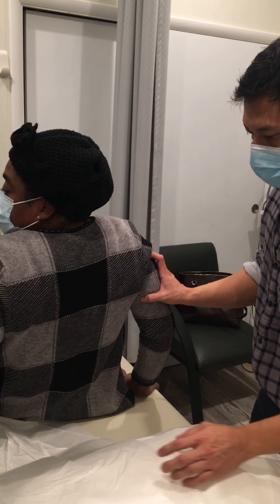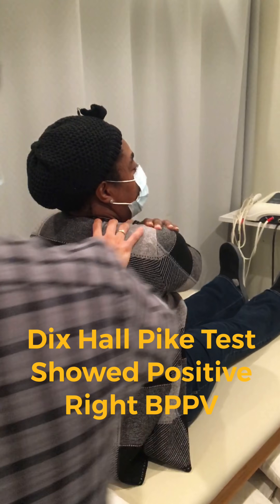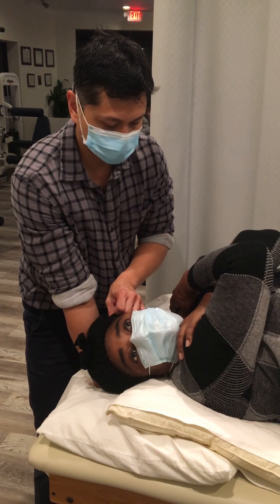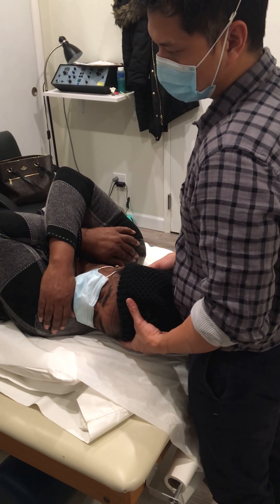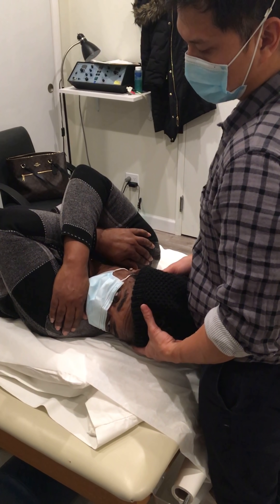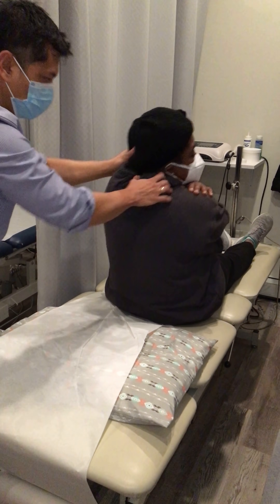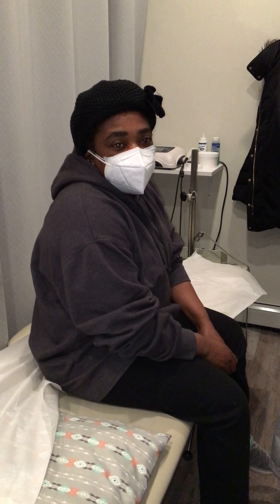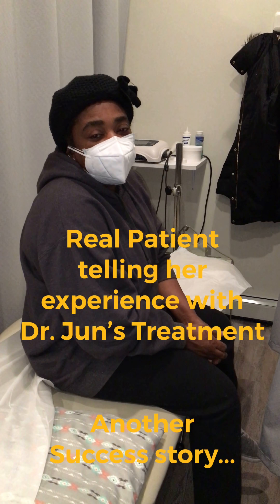VERTIGO CURED IN ONE SESSION with Dr. Jun Reyes PT DPT Jan.2021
BPPV is a mechanical problem in the inner ear. It occurs when some of the calcium carbonate crystals (otoconia) that are normally embedded in gel in the utricle become dislodged and migrate into one or more of the 3 fluid-filled semicircular canals, where they are not supposed to be. When enough of these particles accumulate in one of the canals they interfere with the normal fluid movement that these canals use to sense head motion, causing the inner ear to send false signals to the brain.

Though many people are given medication for BPPV, there is no evidence to support its use in treatment of this condition6. In extremely rare circumstances, surgical options are considered. However, fortunately, in the vast majority of cases, BPPV can be corrected mechanically. Once your healthcare provider knows which canal(s) the crystals are in, and whether it is canalithiasis or cupulolithiasis, then they can take you through the appropriate treatment maneuver. The maneuvers make use of gravity to guide the crystals back to the chamber where they are supposed to be via a very specific series of head movements called Canalith Repositioning Maneuvers. In the case of cupulolithiasis, they would utilize rapid head movement in the plane of the affected canal to try to dislodge the ‘hung-up’ crystals first, called a Liberatory Maneuver, and then guide them out as described above.

One maneuver that is used for the most common location and type of BPPV is called the Epley maneuver. However, that will not work for all presentations of BPPV. Often people have tried the Epley maneuver themselves or had it performed on them without success. Later assessment reveals that it is actually a different maneuver that should have been used, or that it is not BPPV at all. This is why caution should be used with self-treatment or with being treated by someone who is not fully trained in identifying the many different variants of BPPV and respective treatment maneuvers.